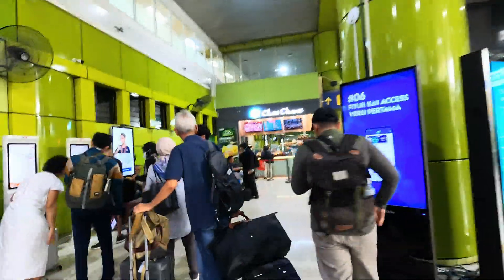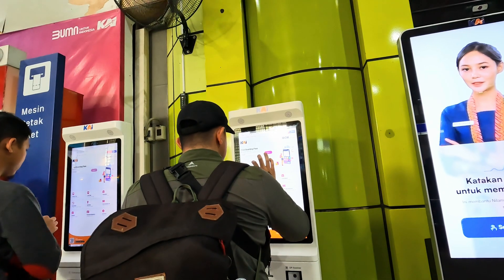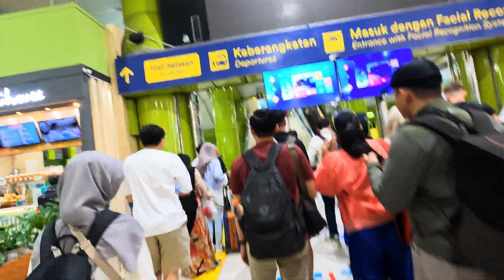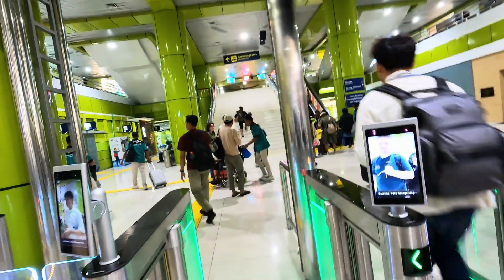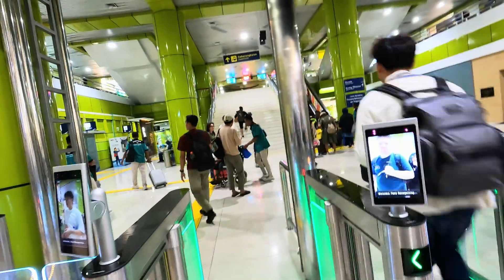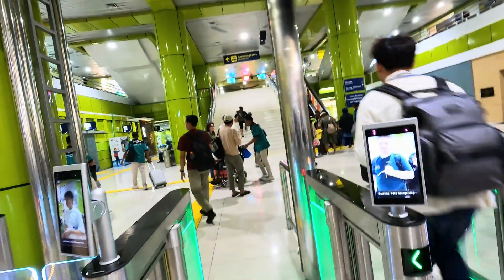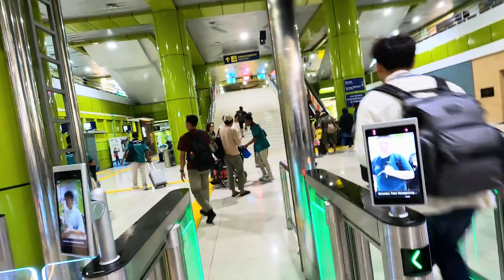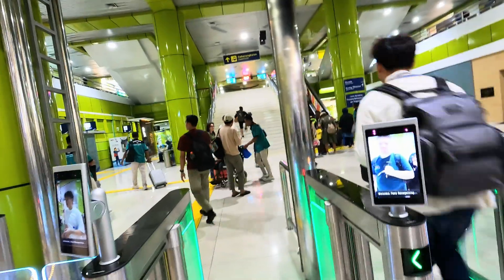Indonesia’s AWESOME $43 PANORAMIC Train - Jakarta to Bandung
This week I slow back down again, and take the panoramic train, between Jakarta and Bandung. Sure you can go at 350km, but when you have scenery like this, slowing down and taking it all in is probably better… right?

Your support means the world to me, with but little extra help I can make more videos like this one. If you would like to support me further, please click and download on the links below,

Or why not become a JOSHGOESSLOW member, it's only a few $$ a month and will help me make more content for you to enjoy, just click the JOIN button!

Filmed: 29th July 2024
Departure: Gambir Station, Jakarta, Indonesia
Arrival: Bandung Station, Bandung, Indonesia
Cost: RP455,500/AUD$42/GBP£22
Duration: 2 Hours 45 Minutes
Class: Panoramic